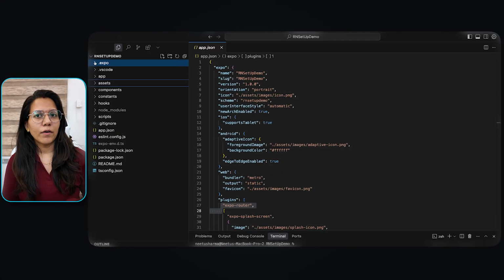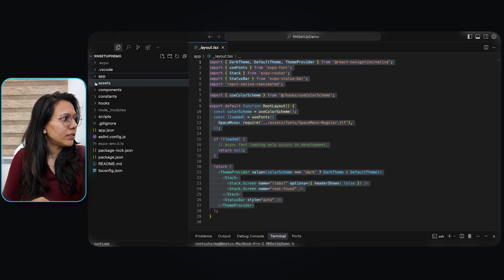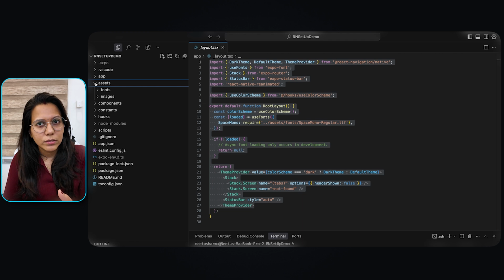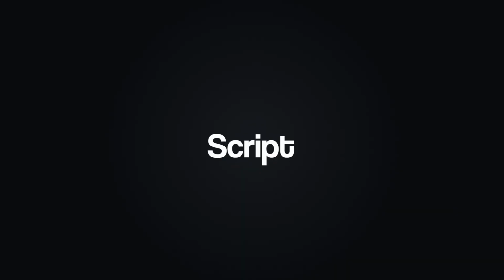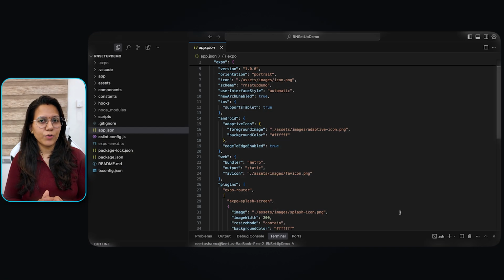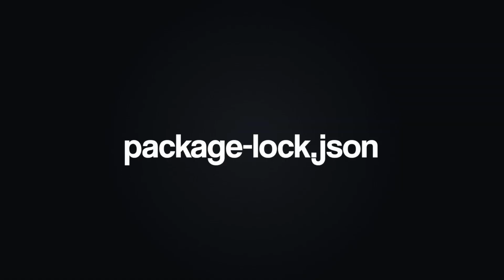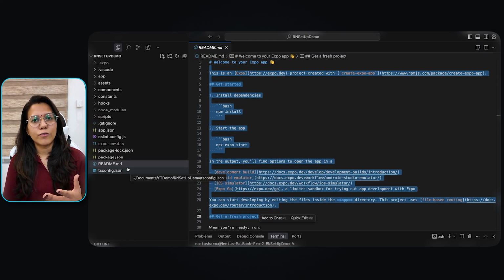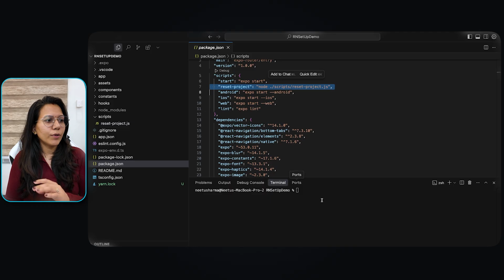Complete Expo Project Folder Structure Explained (2025 Guide)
Complete Expo Project Folder Structure Explained (2025 Guide) is your ultimate walkthrough to understand Expo framework, Expo folder structure, Expo project setup, and how to build Expo app using the latest React Native Expo practices. This Expo beginner guide covers the entire React Native project structure including Expo file structure and Expo app folder in detail. Perfect for anyone learning react native, looking to learn Expo structure, or searching for an Expo framework tutorial 2025. Whether you're new to React Native or upgrading your Expo skills, this Expo project folder explanation by Neetu Sharma App Development breaks it all down clearly.